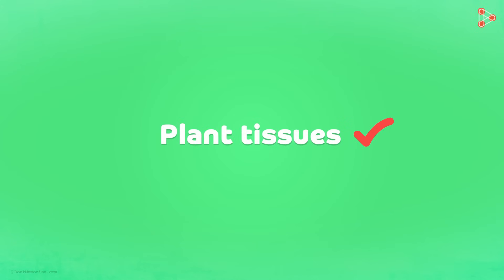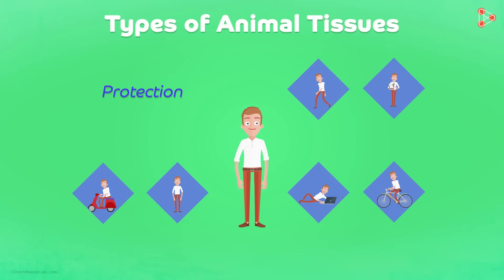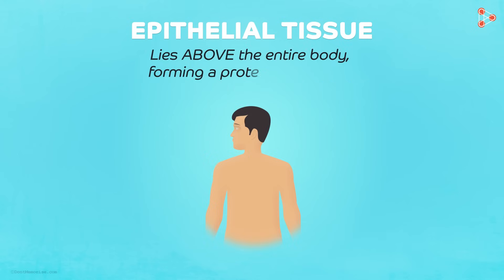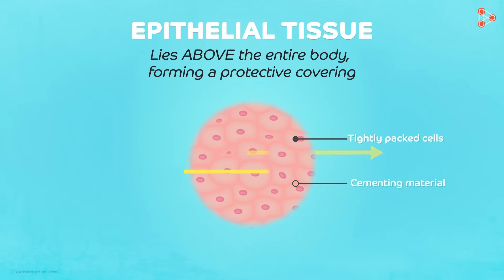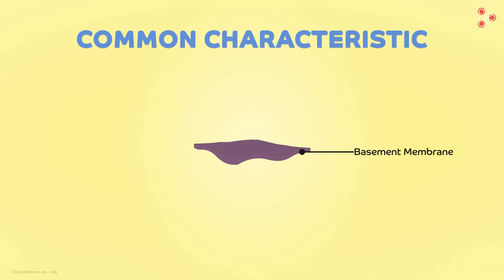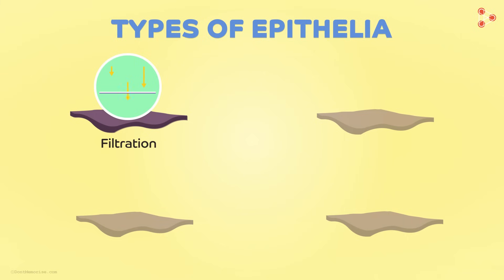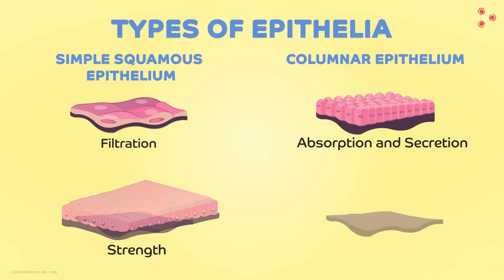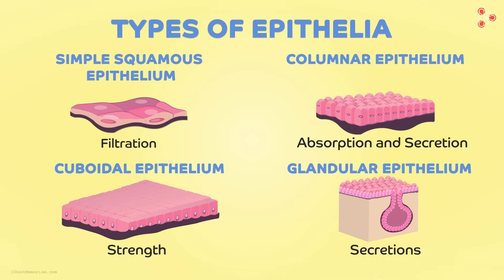Epithelial | Types of Animal Tissues | Don't Memorise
All of us have a protective covering around our complete body. The layer is called as Epidermis, and the tissue forming the epidermis is called the Epithelial Tissue. Watch this video to know some interesting facts about the epidermis.

✅To access all videos related to Tissues, visit our

In this video, we will learn:
0:00 Animal Tissues
0:27 types of animal tissues based on their functions
1:00 epithelial tissue
1:17 structure of the epithelial tissue
1:56 epithelial cells structure
2:37 types of epithelium
2:41 Simple Squamous epithelium
2:57 Columnar epithelium
3:13 Cuboidal epithelium
3:25 Glandular Epithelium - gland cells